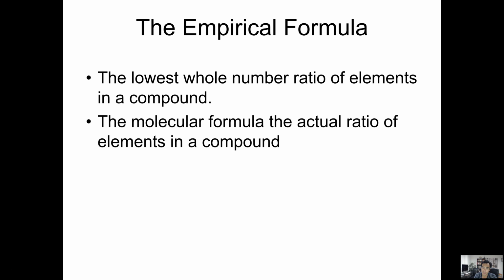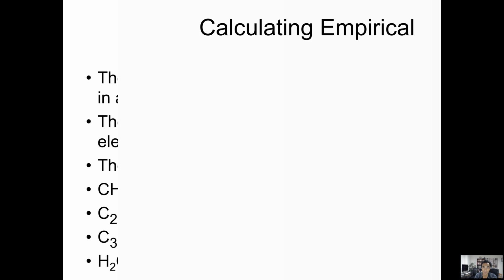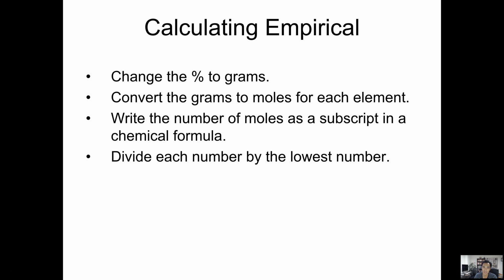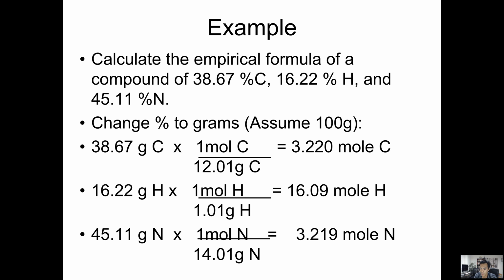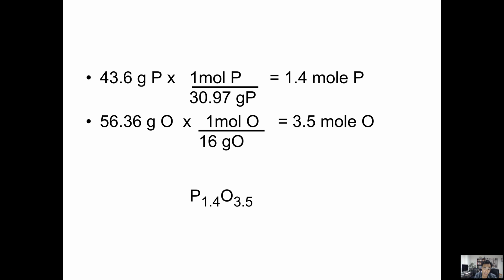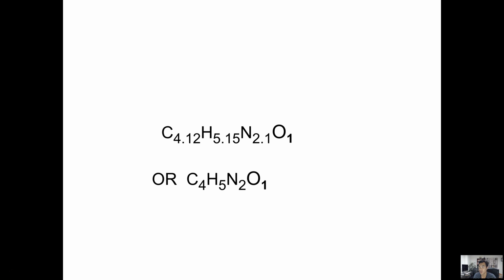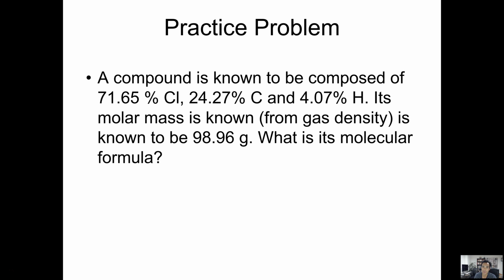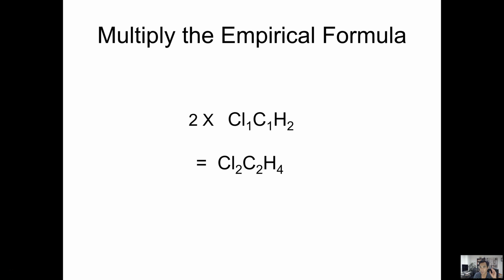How to Solve Empirical Formula Problems